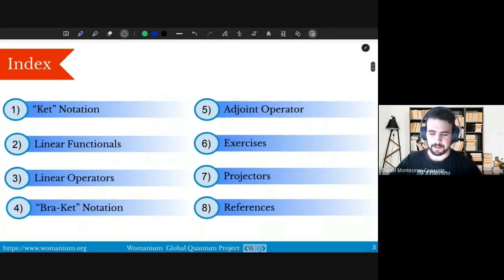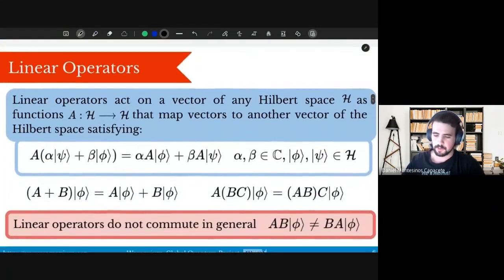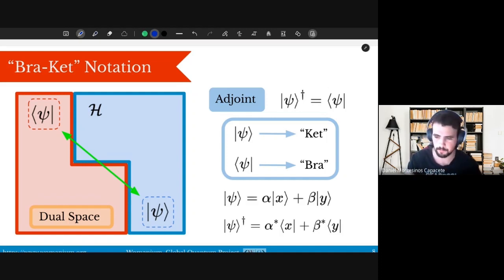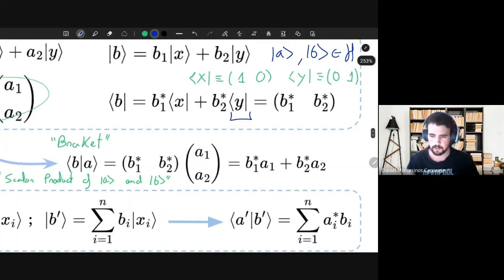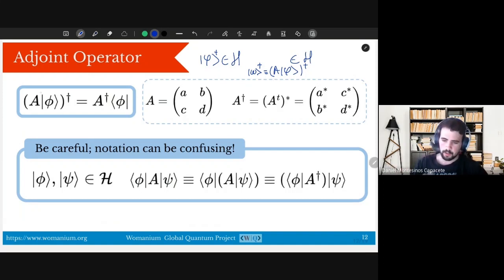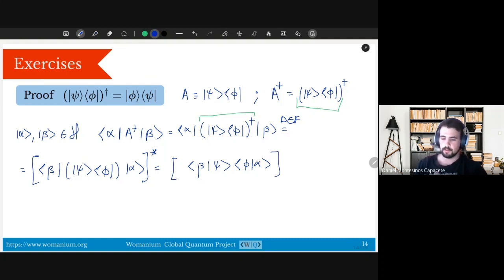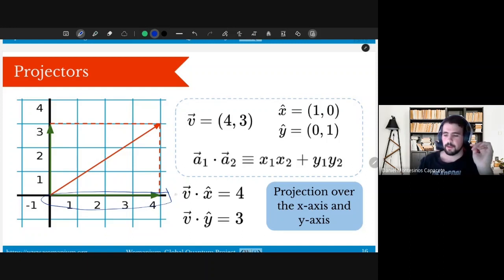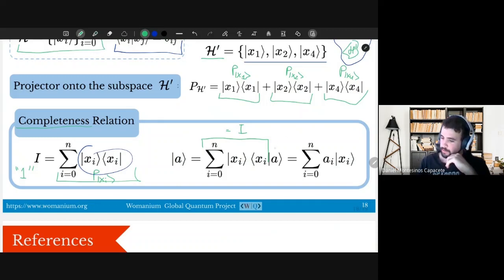Day 3: Dirac's Notation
Third Lesson of the Introductiory Quantum Mechanics and Computing Course: Dirac's Notation

“Quantum insights alliance” or QIA for short, is a discord server made for everyone who'd like to learn Quantum physics or share their knowledge about the topic. QIA has no specific requirements and aims to be a trusted source that puts QM and its related subjects within everyone's reach.

Join QIA Discord! link in the channel's info